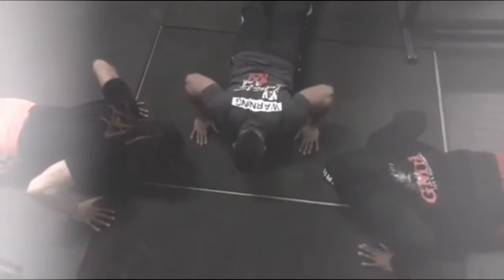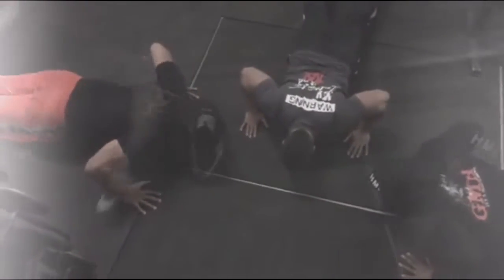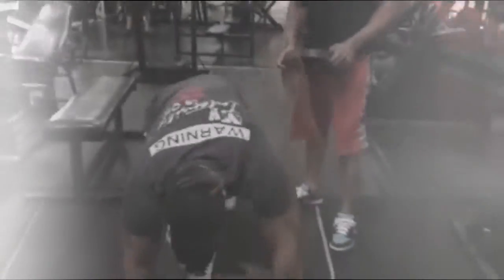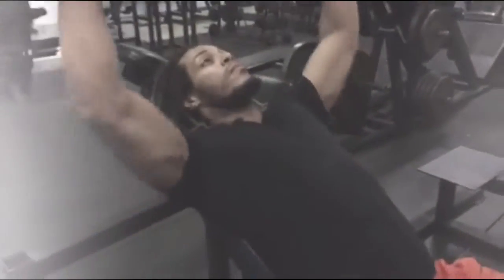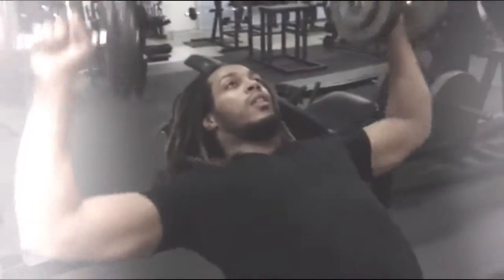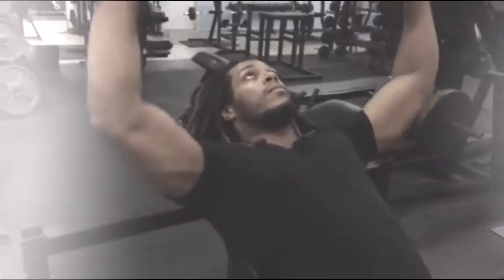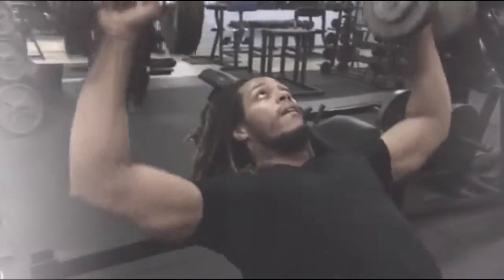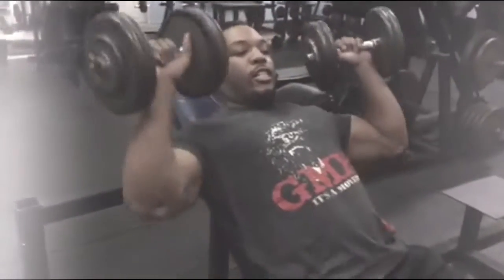CHEST MASSACRE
Chest
▪️push ups -5 sec down and up until failure 4x
▪️push ups with 25 lb. plate 4 x 15-20

▪️incline barbell  bench press 4 x 8-12
▪️incline DB press 3 x 50

▪️DB bench 105lb. - 100 reps
▪️Hammer flat  bench 3 x 30s
▪️pec dec fly's  3 x 15, 3 x 12
▪️cable crossovers 5 x 20